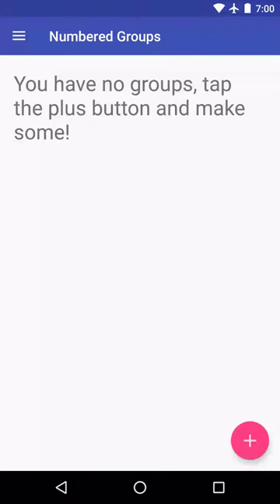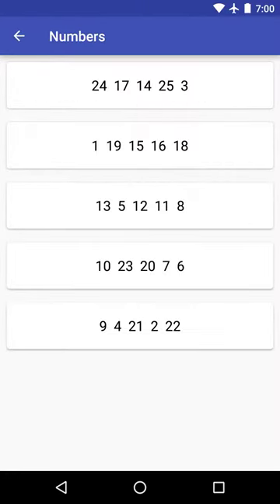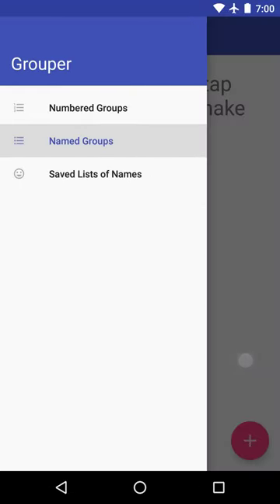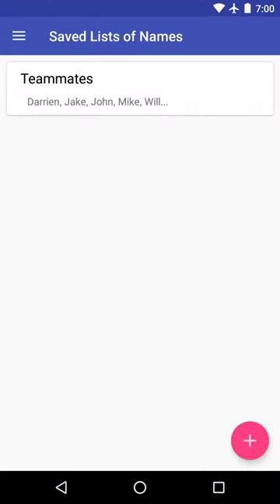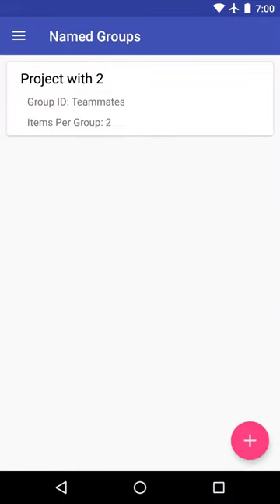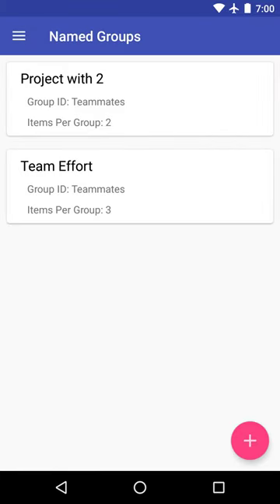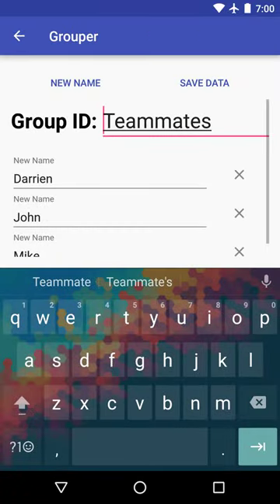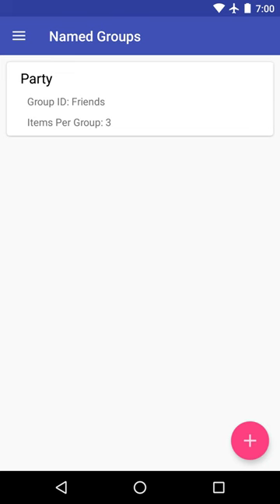Grouper App Promo